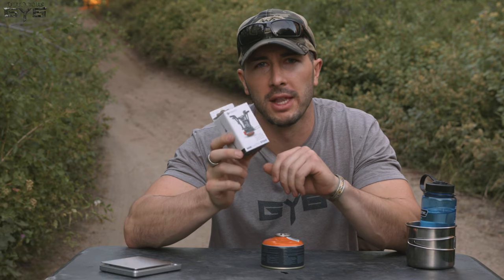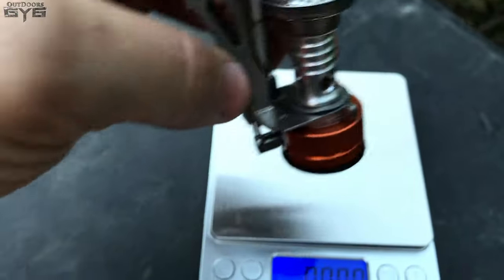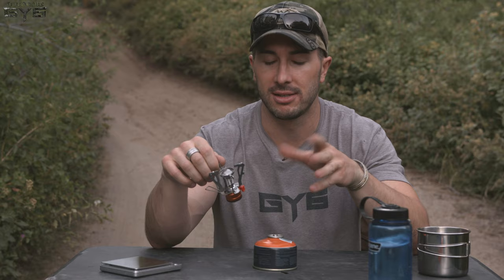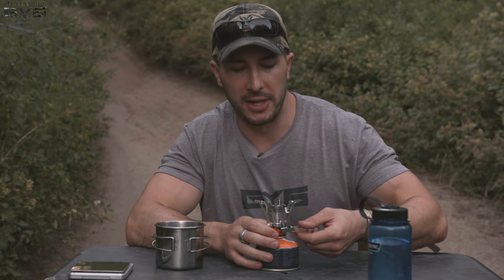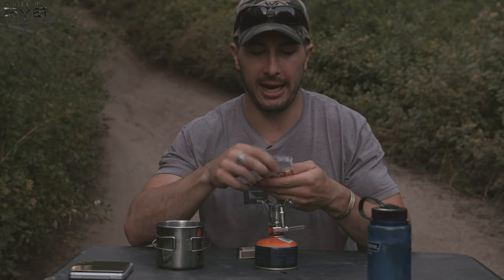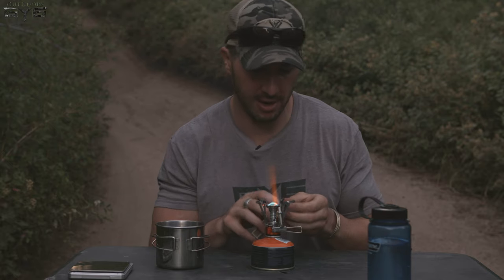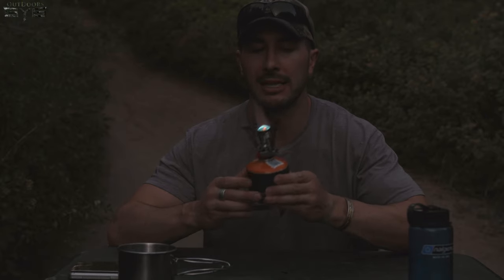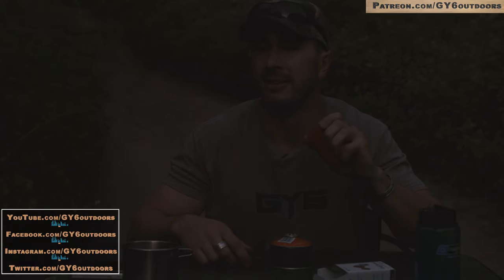$9 Lightweight Mini Backpacking Pocket Stove - WILL IT WORK?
*UPDATE 2022 They changed the Name of the stove but its the same one in the LINK below*
Time to see if you can trust a $9 Mini Camp/Backpacking Stove. This little guy is not only 3.8oz in overall weight, but it's the size of a pack of cigarettes, has a built in Ignition System, and costs less than a Restaurant Cheeseburger! 😳 Let's Take a Look at this little guy in action!

BUY items in this video below:

***GY6outdoors content is Copyright of GY6 Outdoors LLC 2019***